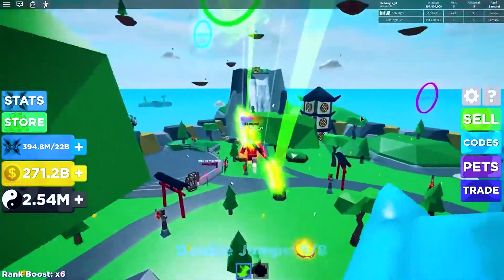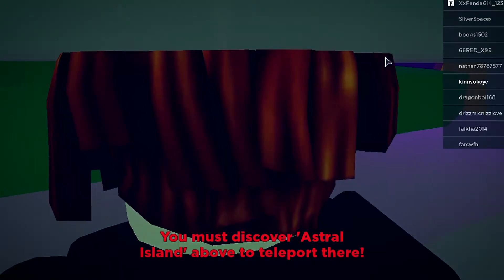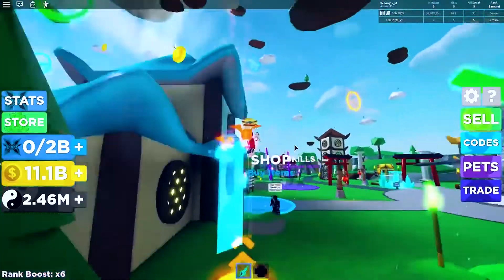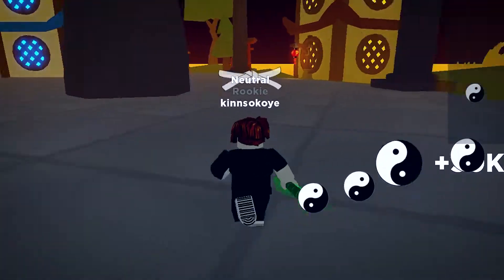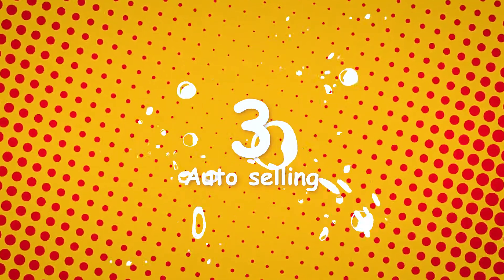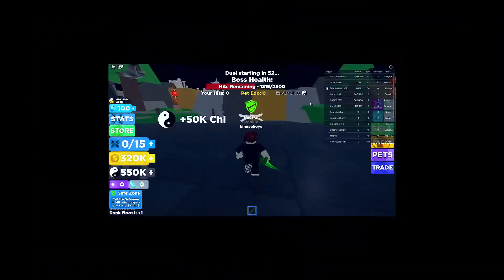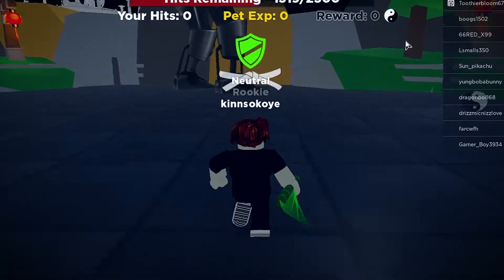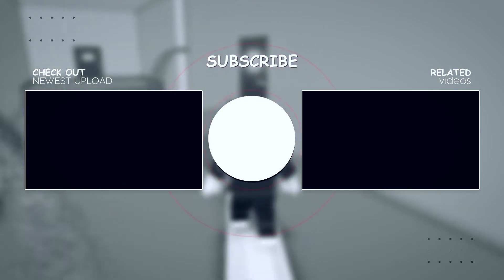Ninja Legends Tips and Tricks! (Roblox)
Ready to become a master at Ninja Legends, on rRoblox, with these awesome tips and tricks?

Video edited by Greater Than, A Creative Agency. Need an editor?

More Roblox Info:

Roblox (stylized as RŌBLOX) is a massively multiplayer online game developed and published by Roblox Corporation. In the game, players are able to create their own virtual world and design their own games. Games on Roblox can be scripted using a sandboxed edition of Lua to affect events that occur in-game and create different scenarios. The company's main source of revenue comes from players buying Robux, the main virtual currency in the game, and from players buying "Builders Club" access, a status that gives virtual benefits to users.